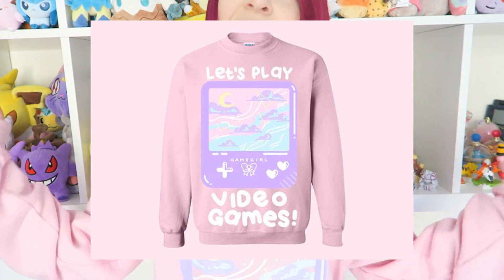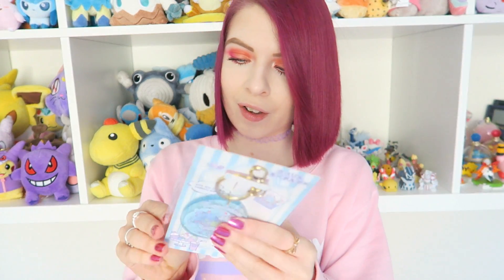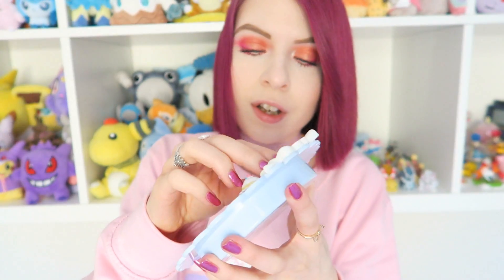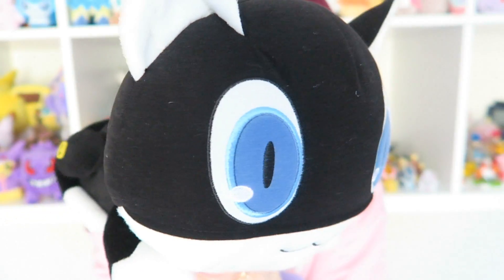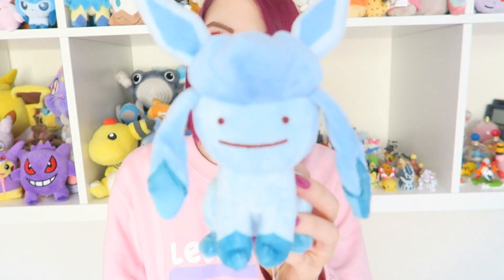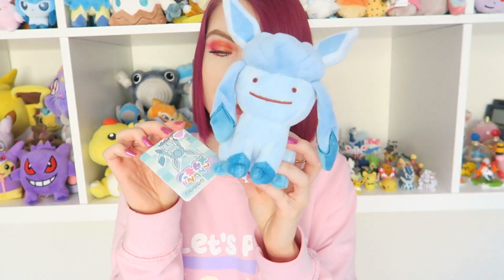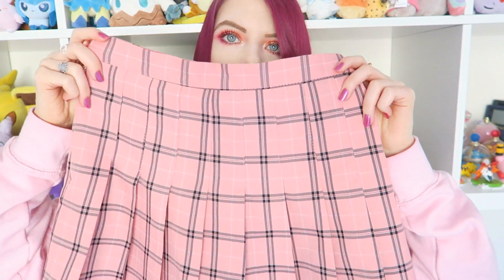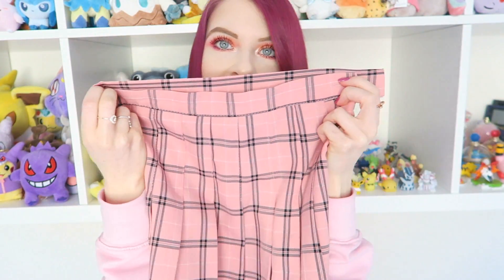♡ POKEMON CENTER & CHUU HAUL! ♡ //Kawaiikaty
Hey guys! Today i have a little collective kawaii haul for you all! Enjoy ~